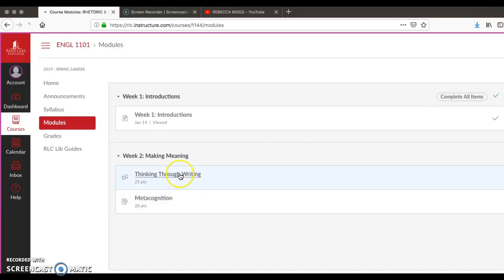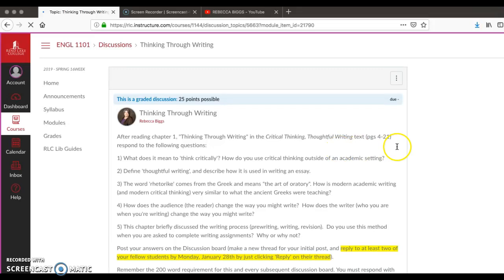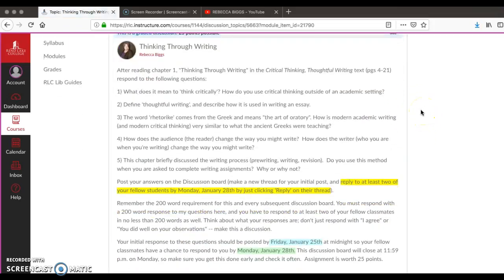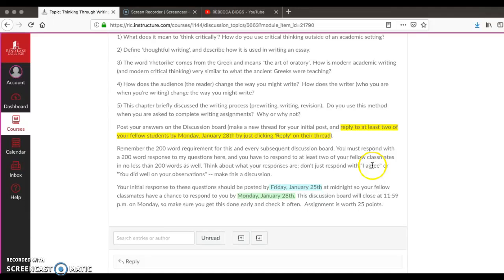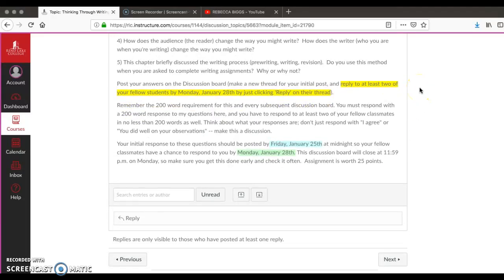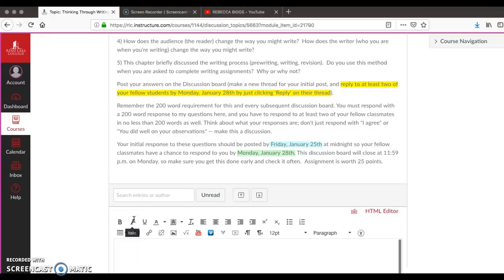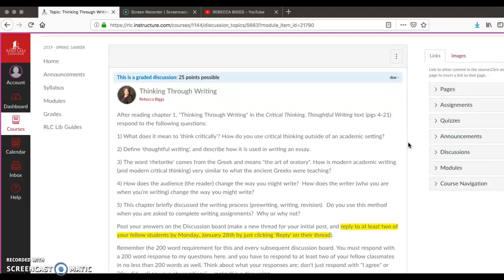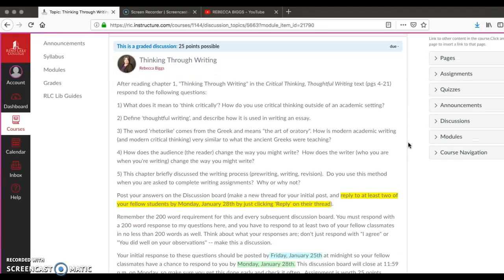Canvas Discussion Assingment Help